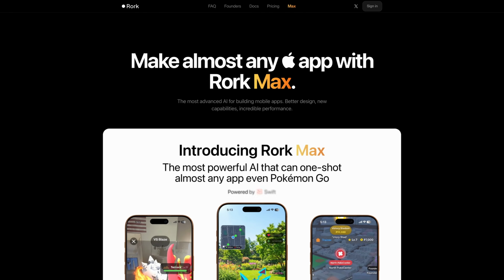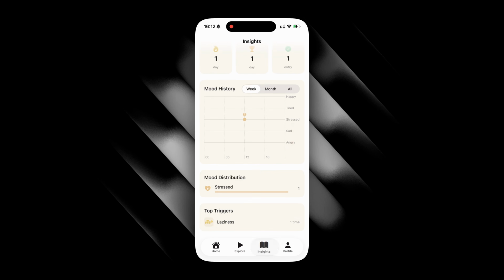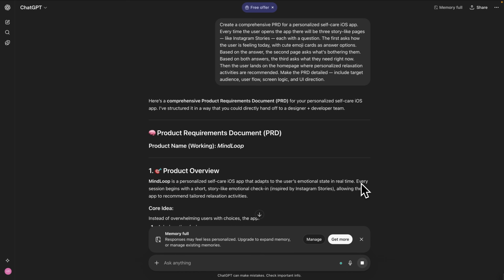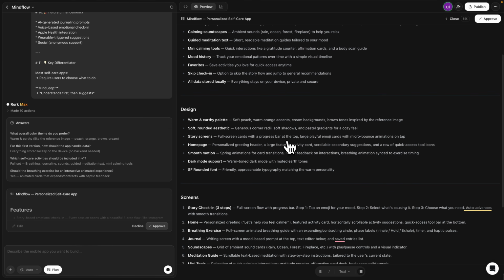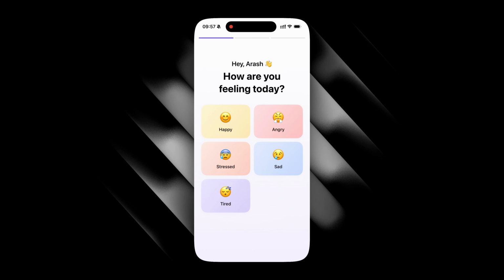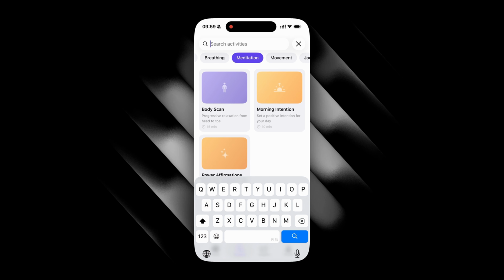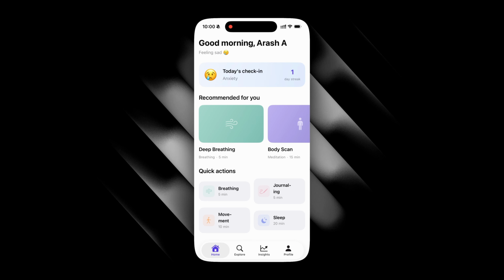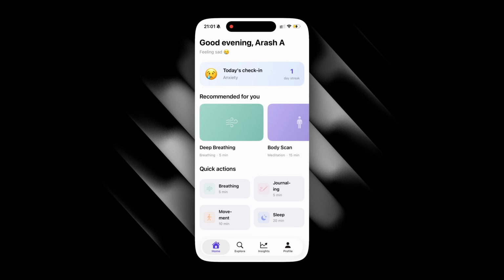How I Built a Real iOS App in 8 Minutes With Just AI (No Coding)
What used to take months and thousands of dollars now takes 10 minutes. In this video I build MindFlow — a fully functional native iOS app — from scratch using AI, and walk you through every single step from prompt to App Store.
No coding experience needed. Just a good idea.